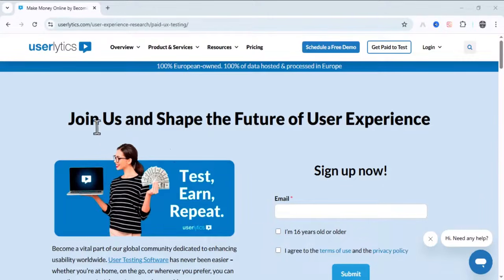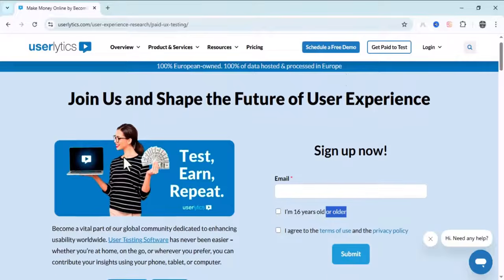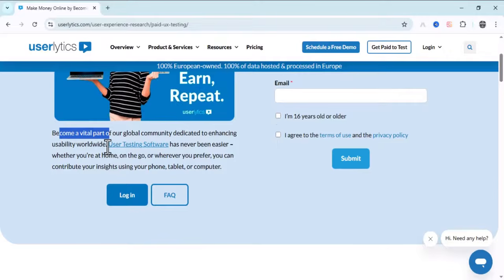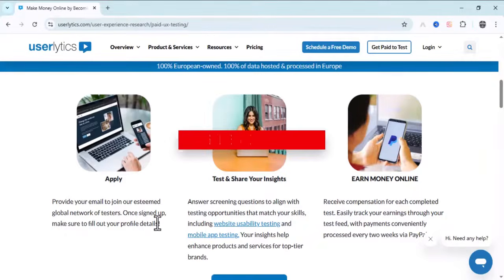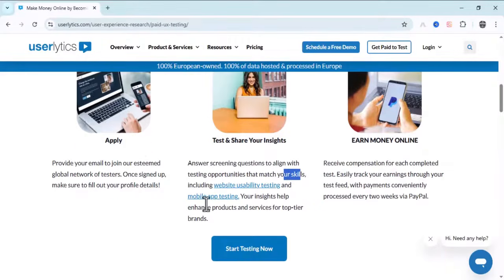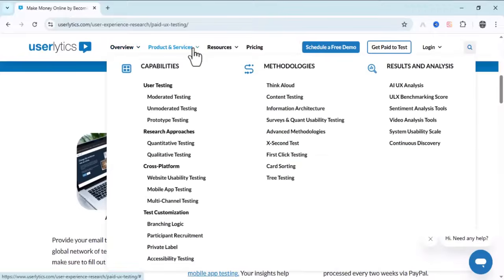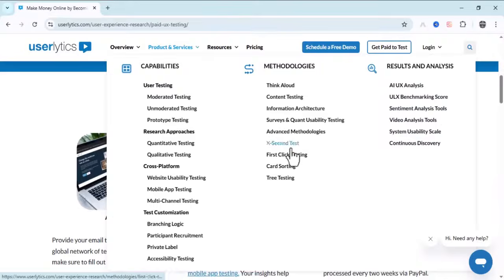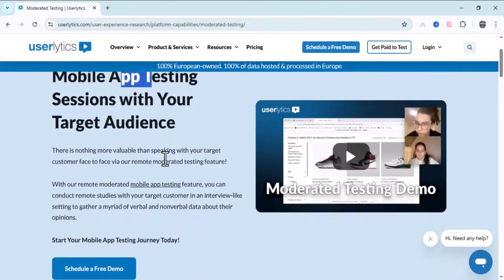The Unpopular Website That Quietly Pays Upto $2000 Every Month(Work From Anywhere)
What if I told you there’s a website that’s not trending, not flooded with competition, and still pays over $2000 a month to regular users who know how to use it the right way?
In today’s video, I’ll show you exactly how this unpopular but powerful website works — and how you can use it to earn consistent online income right from your laptop or smartphone.

This isn’t one of those overhyped platforms everyone’s already using. It’s a hidden gem — quietly paying freelancers and remote workers every single day. Whether you’re a student, stay-at-home parent, or someone just looking for a reliable side hustle, this tutorial will walk you through everything step-by-step.

You’ll learn:
What the website is and how it actually pays.
How to sign up correctly and avoid common mistakes.
What type of work or tasks you’ll be doing.
Realistic earnings and payout methods.
How to multiply your income using simple strategies most users ignore.

By the end of this video, you’ll have a complete understanding of how to turn this little-known site into a steady $2000/month income stream, without needing a fancy degree or paid ads.

Stay till the end, because I’ll reveal a pro tip that can help you double your earnings using AI tools that most people have never heard of.

If you enjoy learning about new money-making websites, remote work opportunities, and ways to build passive income online, make sure to subscribe to this channel, hit the notification bell, and comment “I’m ready” below to get started.